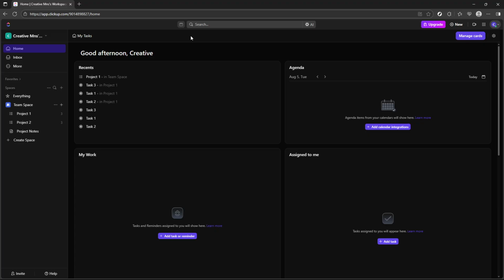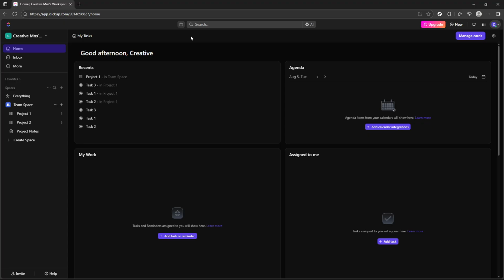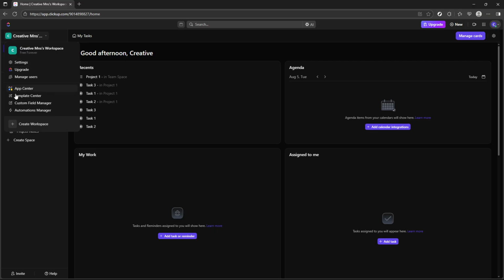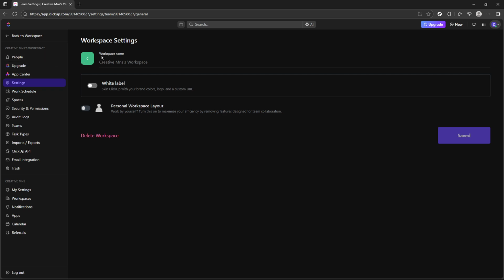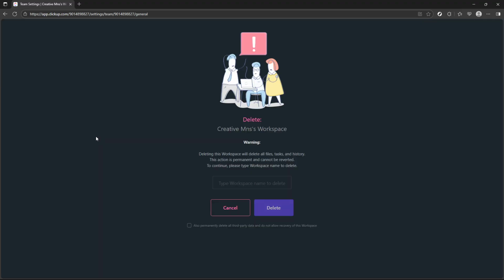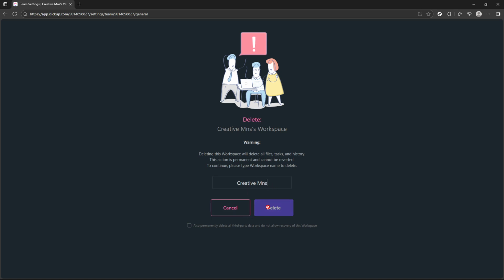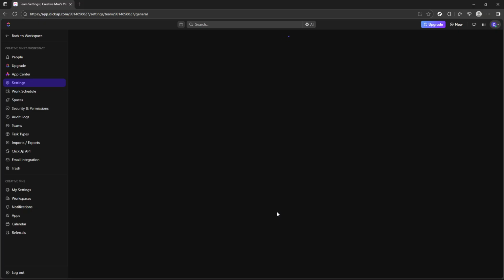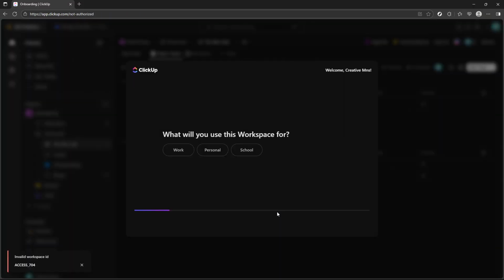How To Delete Workspace In ClickUp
Need to remove an old or unused workspace in ClickUp? 🗑️ In this step-by-step tutorial, I’ll show you how to delete a workspace in ClickUp safely and quickly. Perfect for cleaning up your dashboard and staying organized!

⚠️ Important reminders before deleting
⚙️ Admin access required
✅ Easy-to-follow instructions

Keep your ClickUp clean and clutter-free—watch now!